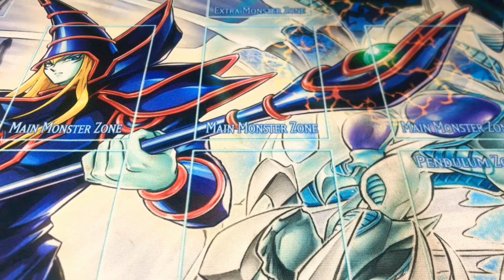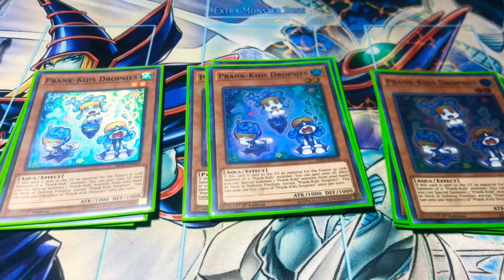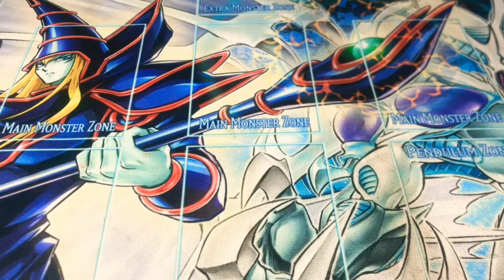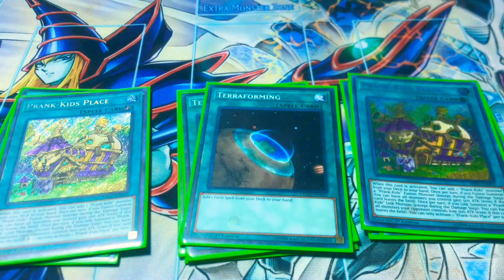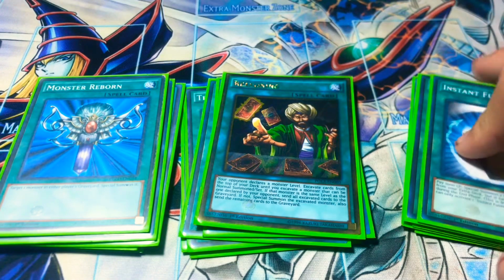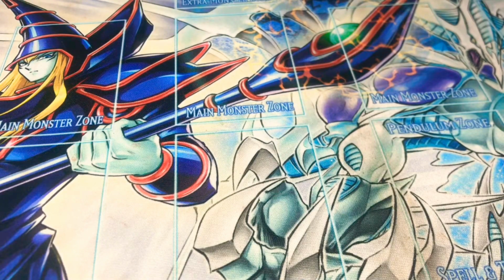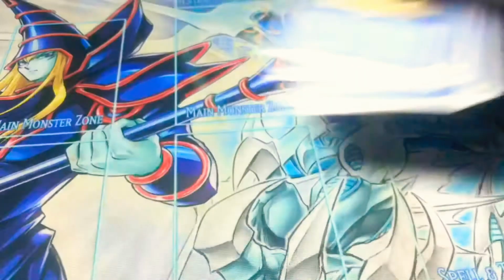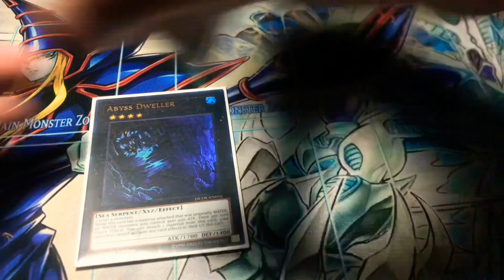Budget Yu-gi-oh! Prank-kids deck profile 2020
I will follow for follow on my Instagram it is: @ygo_pablo